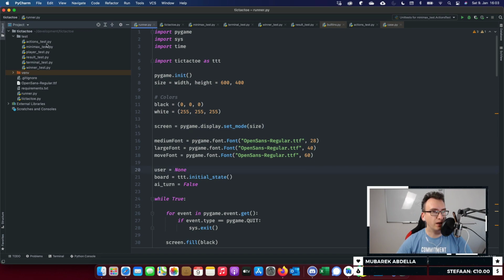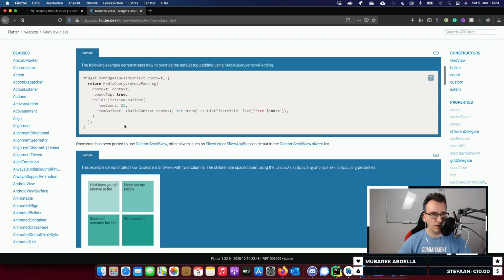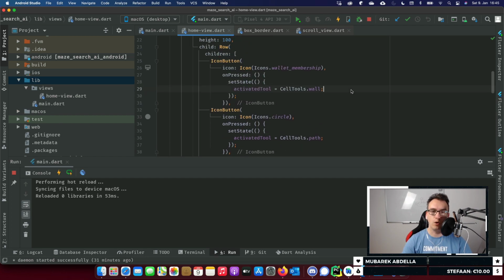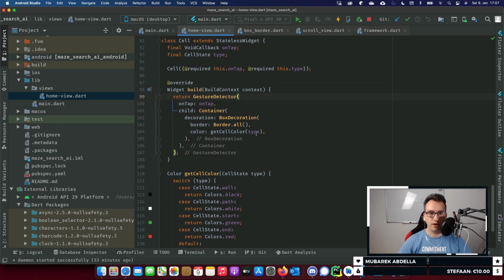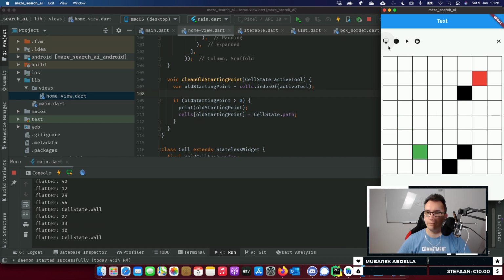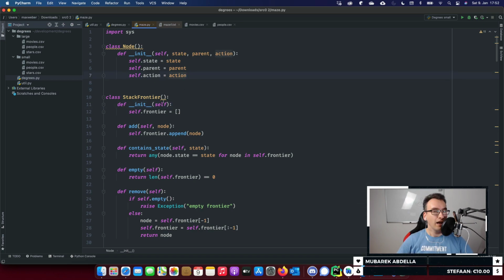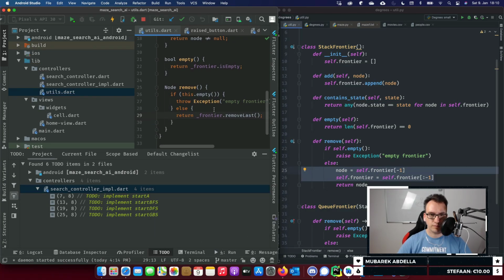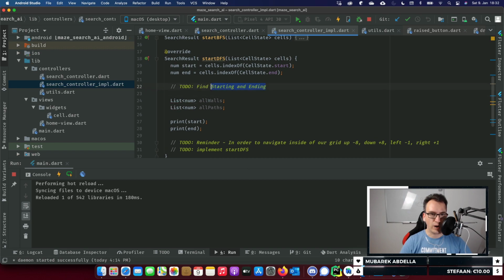Learning Search Algorithms | AI Development | 🎯 Dart & 💙 Flutter